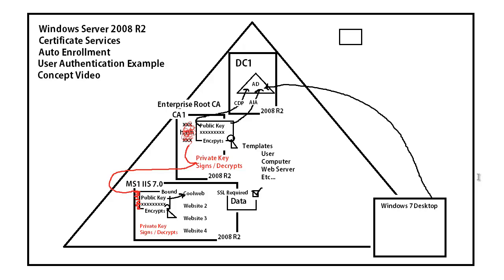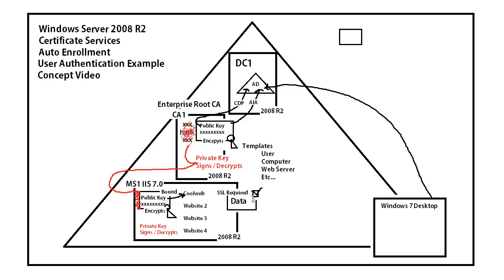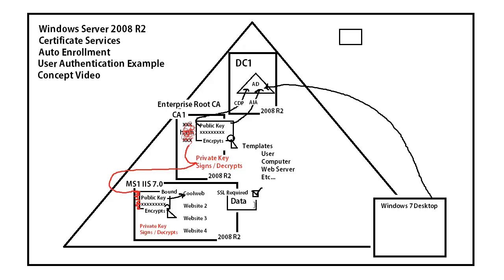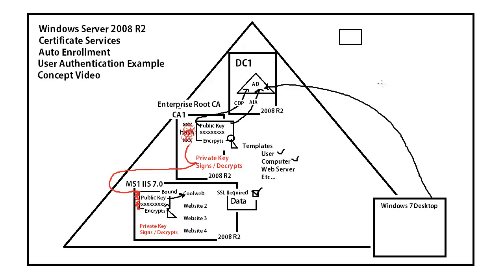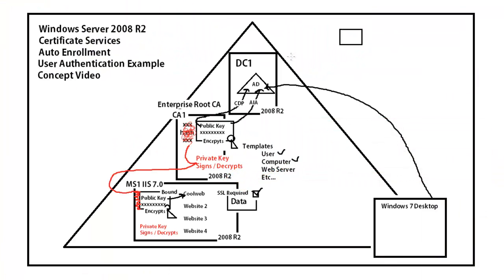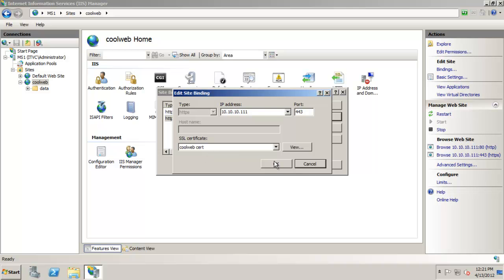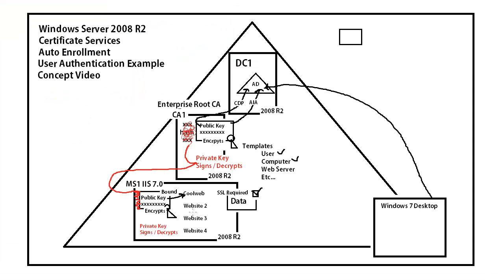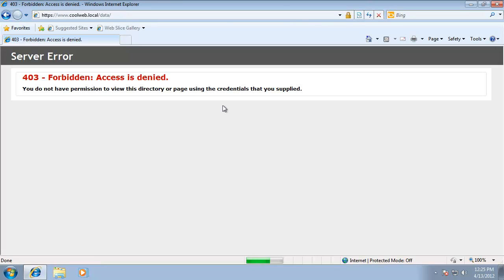Windows Server 2008 R2 Certificate Services - Autoenrollment (Part 1) Understanding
In this video I will explain the concepts behind Autoenrollment.